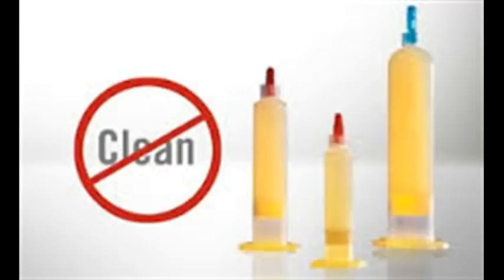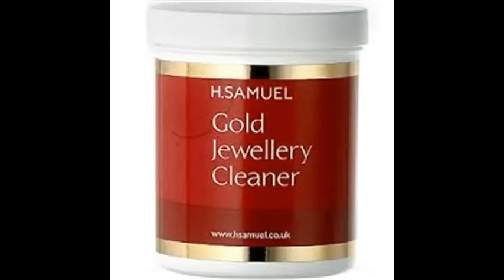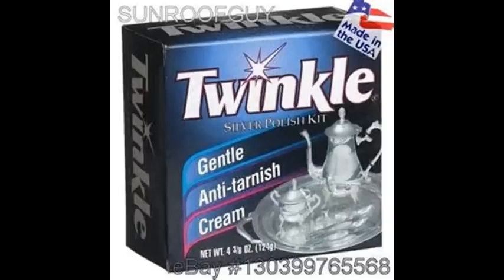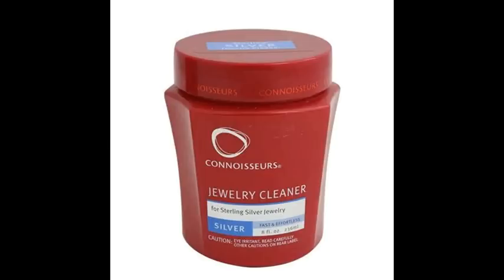Coin Collecting Video Series: Cleaning Valuable Coins - Don't Do IT - Numismatics with Kenny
I welcome you to visit my numismatic ebay store - US, World, Bullion, and more:

All coin collectors know not to clean their coins but almost everyone else thinks it will help the value of their coins when the opposite is true.

Cleaning coins - Two words of advice DO NOT!

Any coin collector, who has been in the hobby, for more than a few minutes has been given this sage advice.

All of my numismatic or coin collecting videos are for new and experienced coin collectors. This video is for everyone who has some old coins hidden away, received coins as an inheritance, or received some coins as a gift.

There may be a point in time where you want to sell your coins. Your first thought may be - Oh, they look dirty or tarnished so let me clean them up before I try to sell them. Wrong! Do not do this. The pictures I will be showing during this video are ways some clean their coins - Do not use any of them.

Coins are not your old silverware collection that may sell for more if they look pretty. Coins have two types of value - numismatic and the value of the metal inside the coin.

No matter what you do to a coin except for cutting it up and reducing its weight will affect the metal value of the coin. There is a simple formula a buyer will use to determine the metal value of the coin. It has to do with the weight of the silver or gold in the coin times the price of silver or gold at the time of the sale. The purchaser will pay you a little less than that value.

The numismatic value is where the true value is to a coin collector. All coins will be graded on a 70 point scale by coin dealers and collectors. They can see past the dirt and tarnish a coin may have. Cleaning a coin will greatly or totally reduce the coins value down to the metal value of the coin.

An old silver dollar from the 1880s may have a value between hundreds of dollars to tens of thousands of dollars based on the rarity and the grade of the coin. The minute you clean it, the value could drop all the way down to the metal value of $25 or so. You just threw or cleaned you way to a loss of hundreds or thousands of dollars.

Every coin dealer in the country can tell you many stories of people coming in to their shop and at first glance it appears they have a nice collection to sell. Sadly, at close inspection either with or without magnification it is obvious the coins had been cleaned. A possible $50,000 collection is now worth a few hundred dollars.

No matter what you use, soap and water, special cleaning solutions for silver and gold, dips, acetone, or chemical cleaning, most dealers and collectors will know very quickly if your coin has been cleaned. So please, do not clean your coins.

All coin collectors feel badly when they see what could have been a valuable coin reduced to a "hole filler" A coin we could normally not afford but will buy it at a very low price just to have the coin in our collection. Or a coin we will purchase simply as a way to buy a small amount of silver or gold.

Tweet it, facebook it, pin it, and email it. Most people have some old coins and it would be a shame to see them reduce the coin's value which in turn hurts them greatly in their pocketbook while ruining a coin that could be cherished by a coin collector.